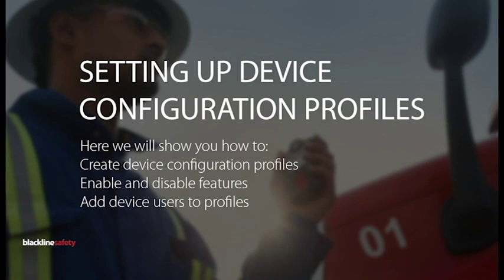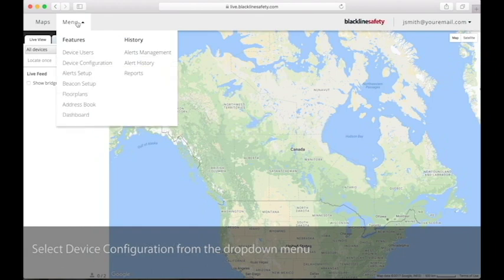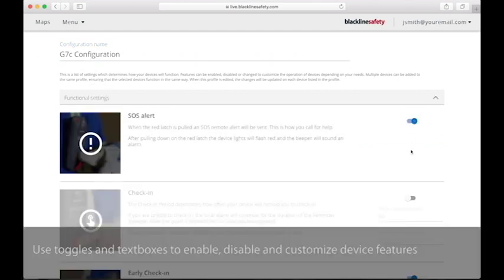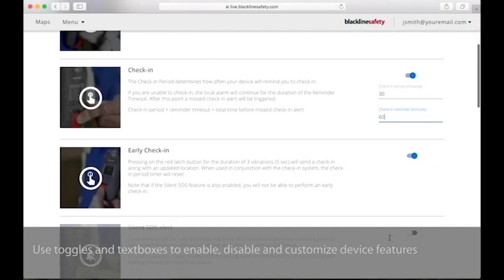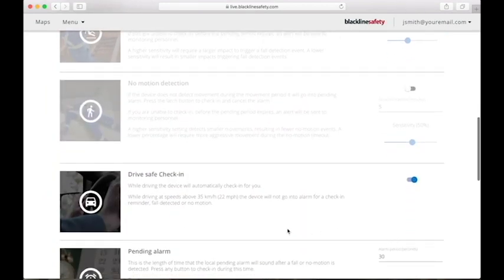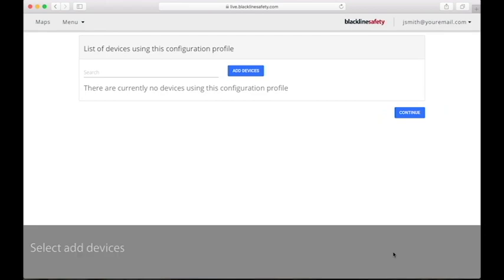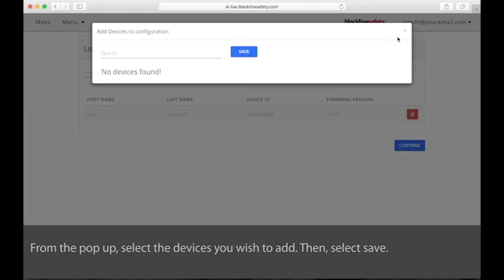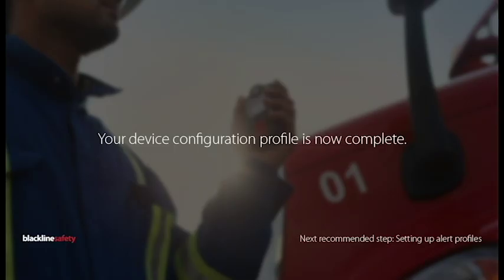Setting Up Device Configuration Profiles - G7c/G7x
This video will show you how to set up your G7c/G7x configuration profile.